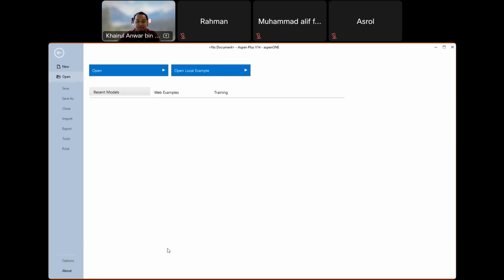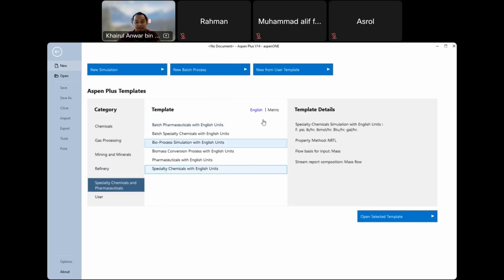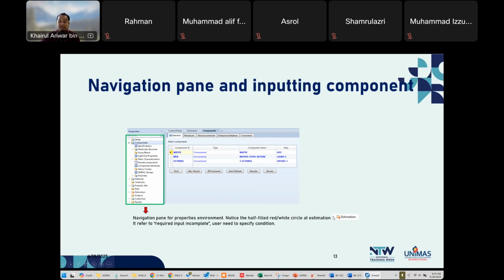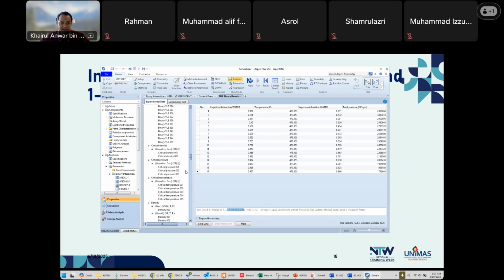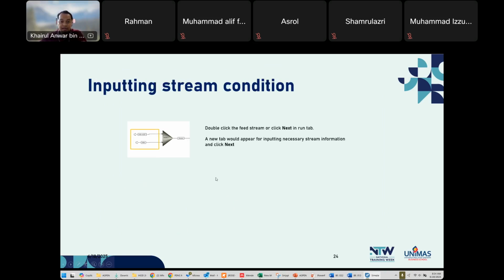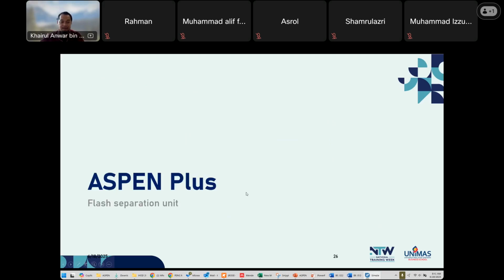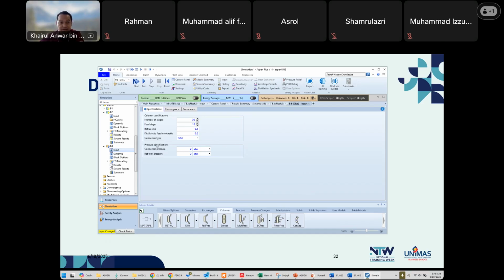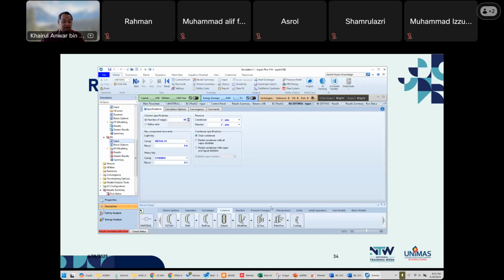Introduction to ASPEN Plus V14 - National Training Week 25